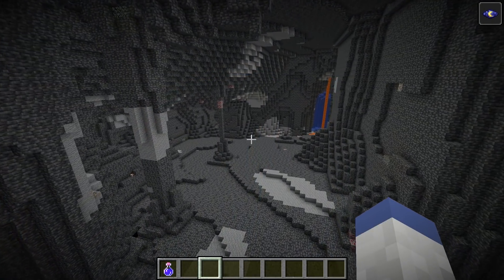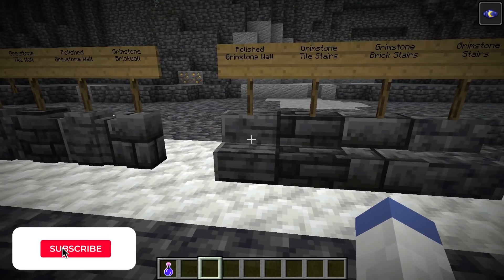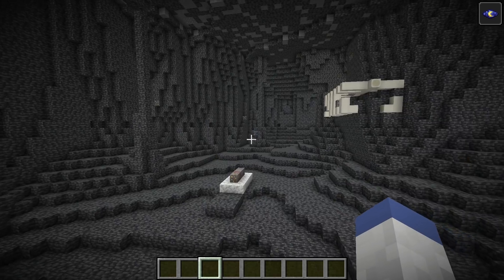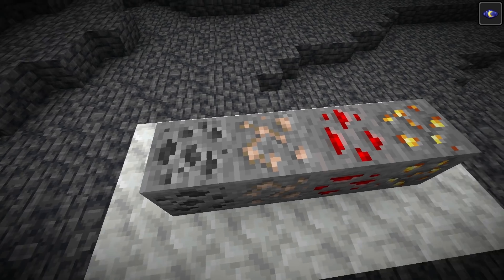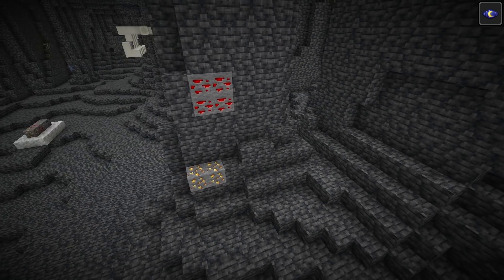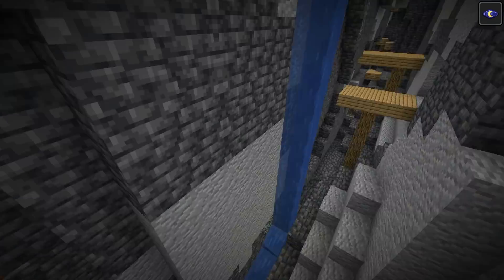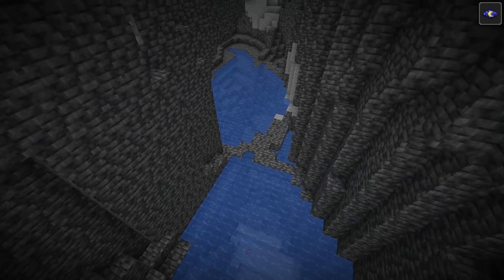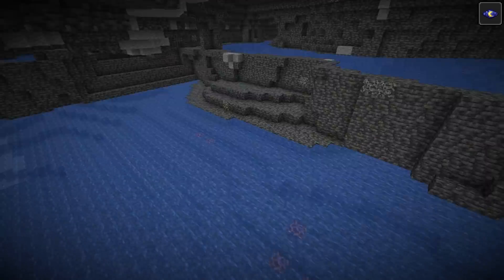NEW GRIMSTONE, ORE GENERATION, & TEXTURES! (Minecraft Snapshot 21w07a)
►––– Description –––◄
Welcome to another week of Minecraft snapshots! In this snapshot we have a lot of new blocks! Things like grimstone, grimstone bricks, and more!

►––– Support –––◄

►––– Links –––◄

[Hashtags Will Go Here]

[Video Title]
[Video URL]